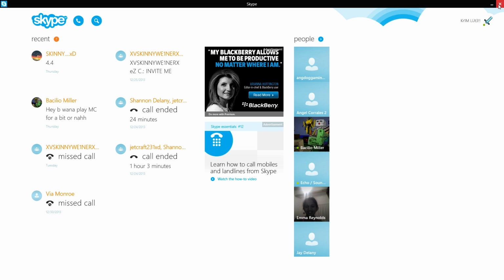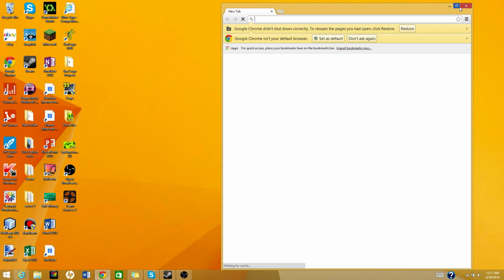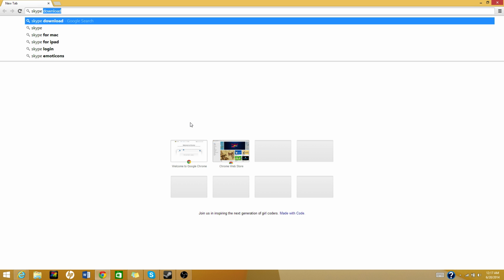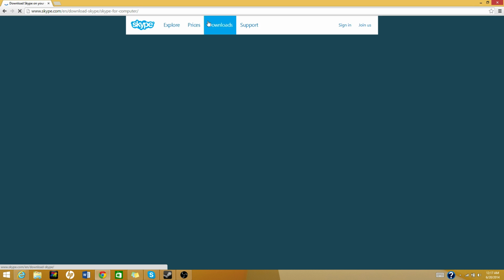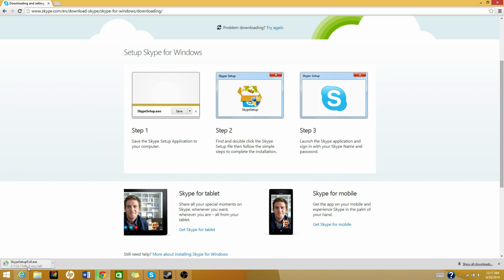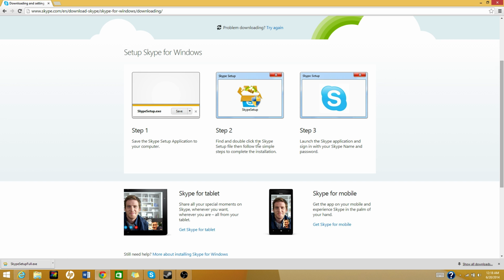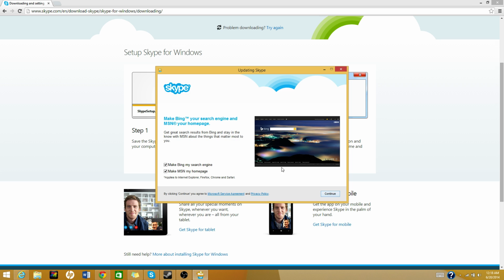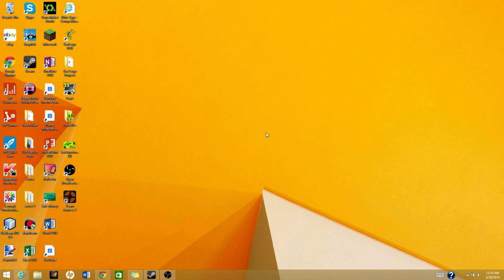How To Share Screen On Skype Windows 8 Or 8.1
How To Share Screens On Skype For Windows 8 Or 8.1

In this video, we will go over how to share screens on Skype for windows 8 or windows 8.1

All you have to do is download Skype desktop on your computer.